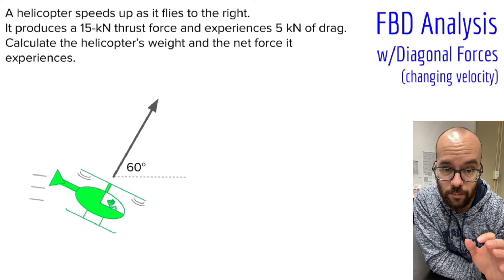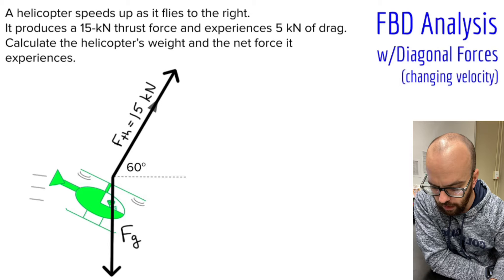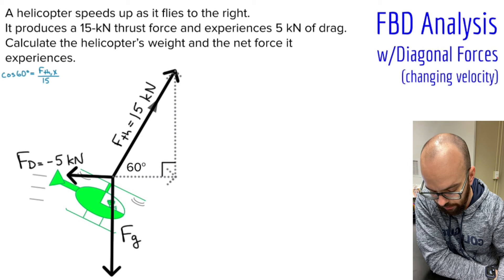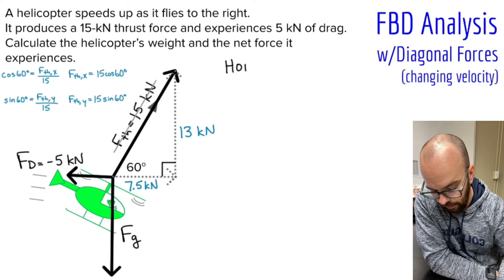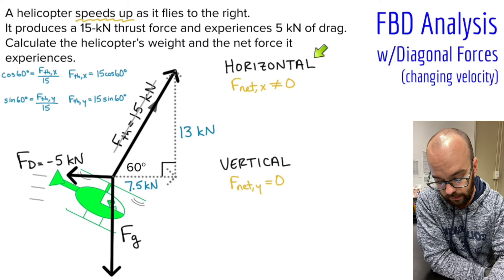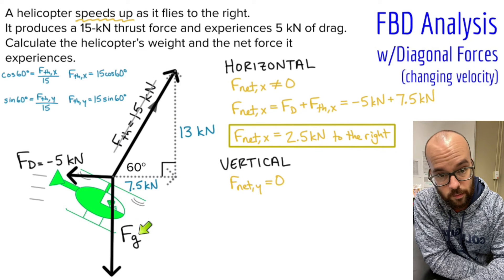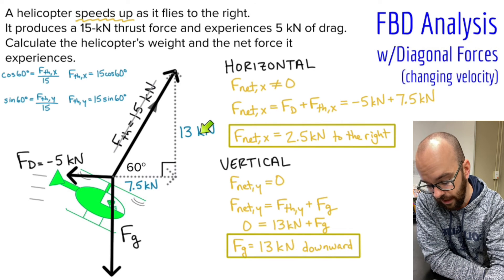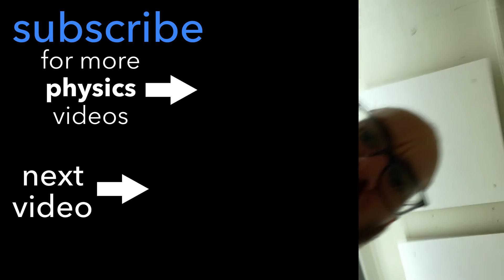Free Body Diagram with Diagonal Forces (helicopter flying; changing velocity)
In this video, I solve a free body diagram analysis problem involving a diagonal force. I resolve the diagonal force into components, then use those to solve for unknown forces.

0:00 Drawing the Free Body Diagram
1:27 Diagonal Force Components
3:00 Solving for Unknown Forces
5:56 Important Tips to Remember
6:54 Failed Drone Flight